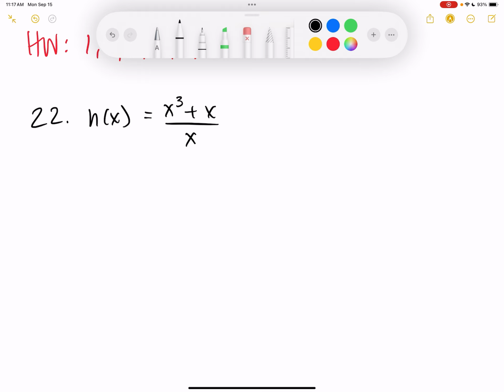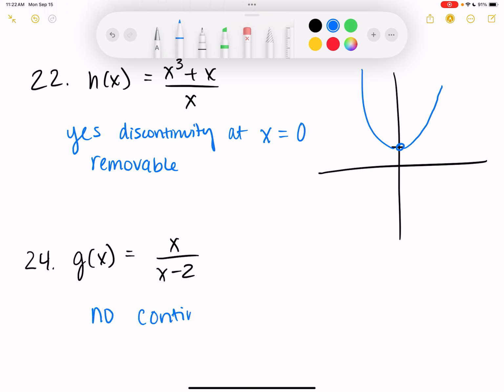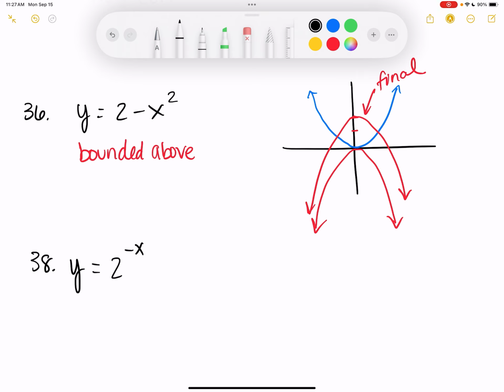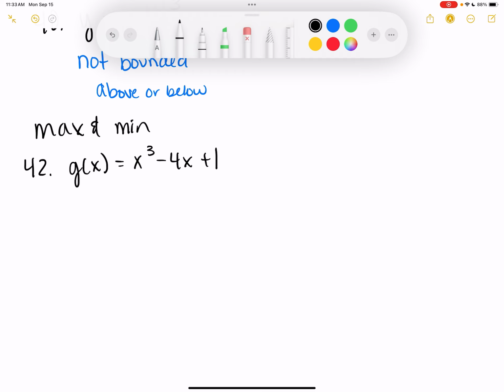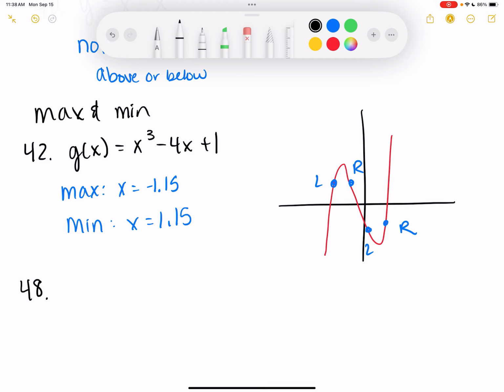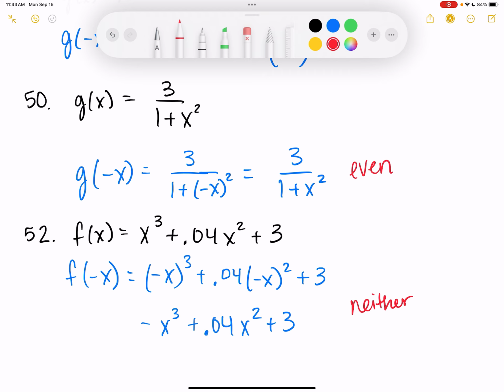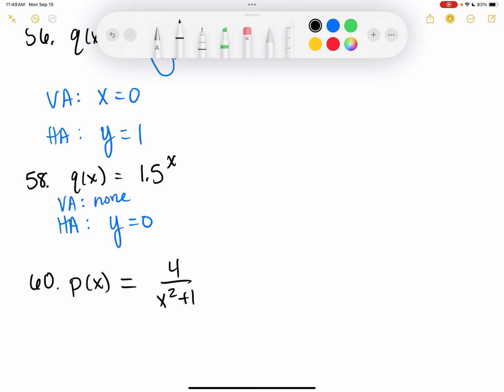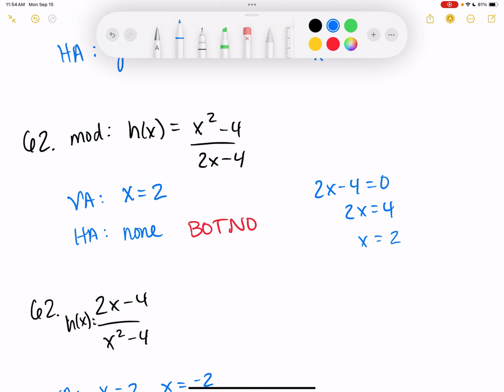AP Precalculus 1.2 Functions and Their Properties part 2